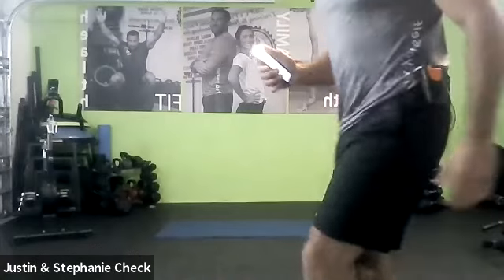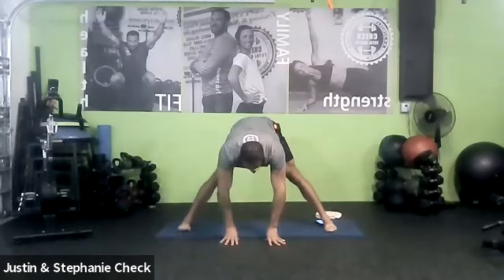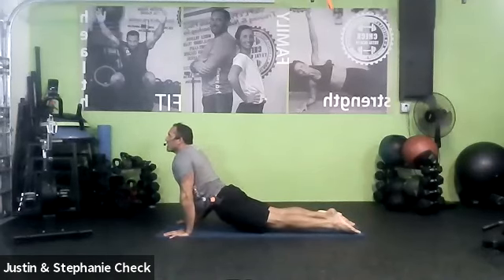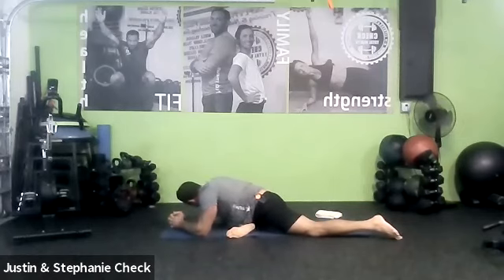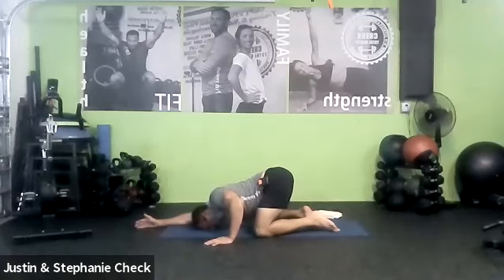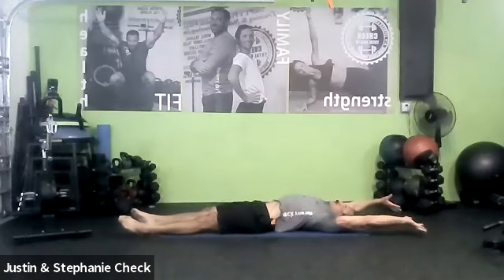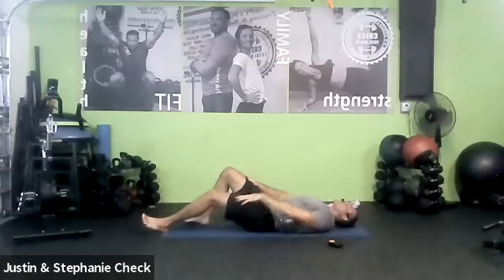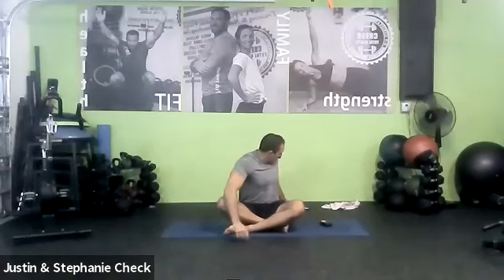Full-body Yogalates Flow 21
Breathe freely and frequently!
Modify as needed!
Bare feet encouraged!